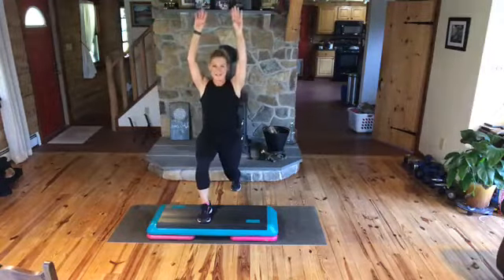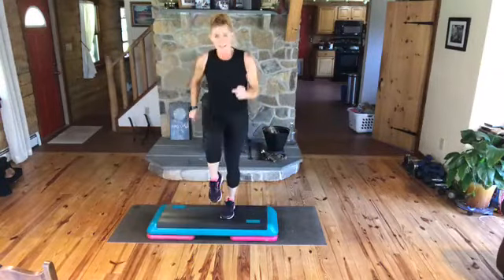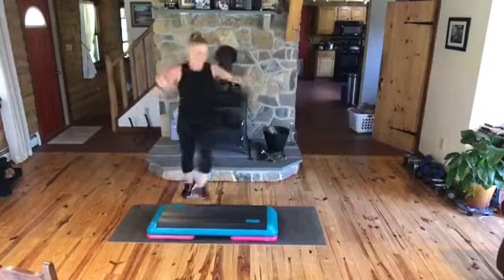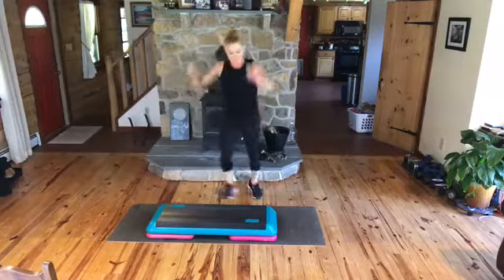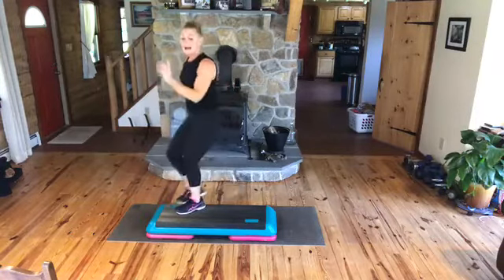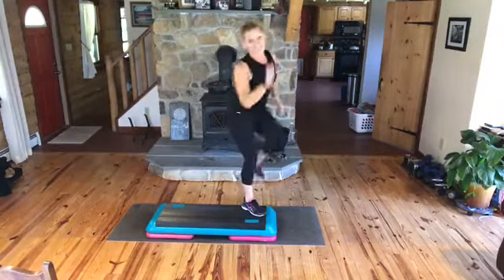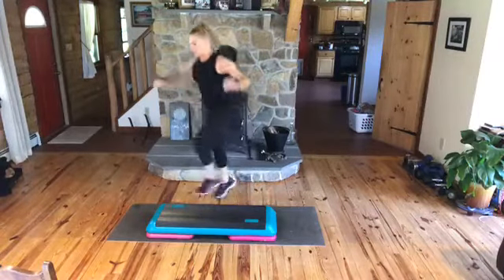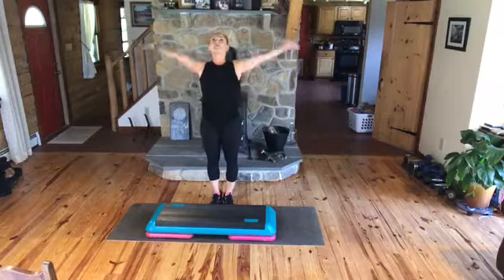STEP Aerobics OLD SCHOOL Advanced Step Class! At Home Step Workout! 140 bpm #4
Join me for another Fun and Fancy Step Workout!  Advanced Choreography!  Dance the step with me!
Join me for Live step Classes Free Saturday Mornings!
Facebook.com/CdornerFitness

MUSIC, COURTESTY FIT BEAT MUSIC
Producer: DJ Brian Howe
Mix Title: Fierce Mix Vol.1